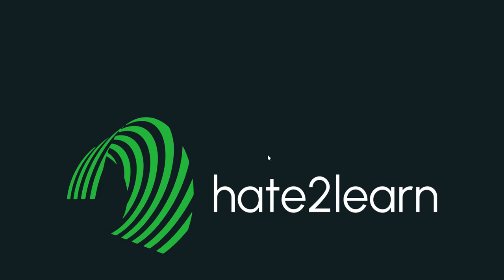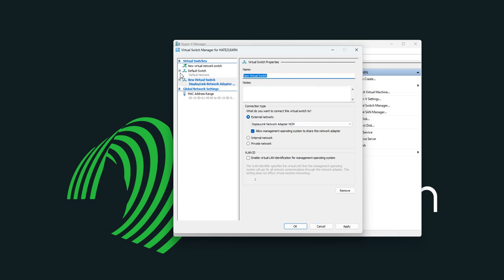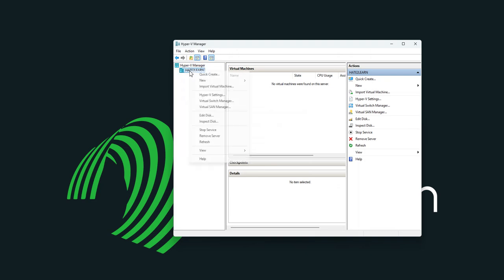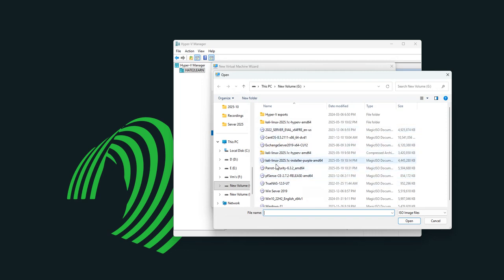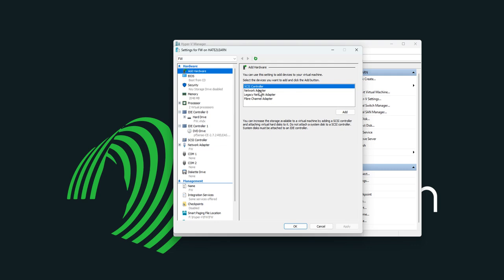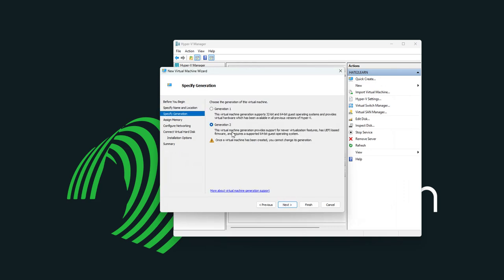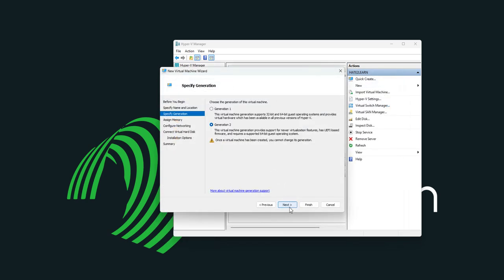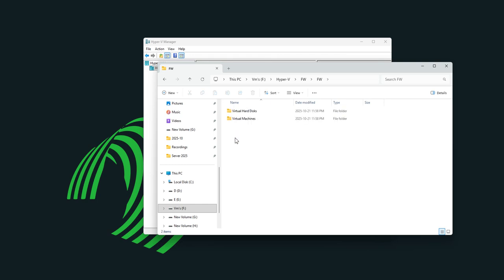Hyper-V Installation and Setup on Windows 11 | Step-by-Step Guide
Learn how to install and set up Hyper-V on Windows 11 in this step-by-step tutorial. This video shows how to enable Hyper-V and prepare your system for running virtual machines and building IT home labs.

Perfect for IT students, help desk analysts, and system administrators who want hands-on experience with virtualization before moving into Windows Server, Active Directory, DNS, and DHCP labs.